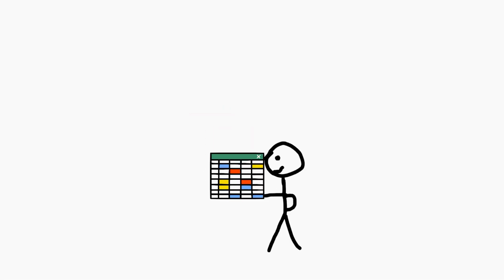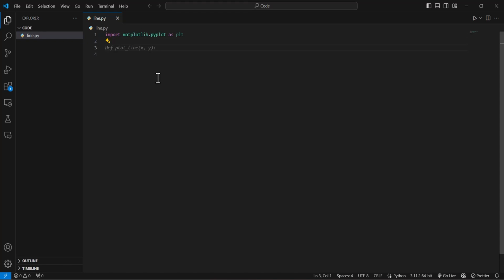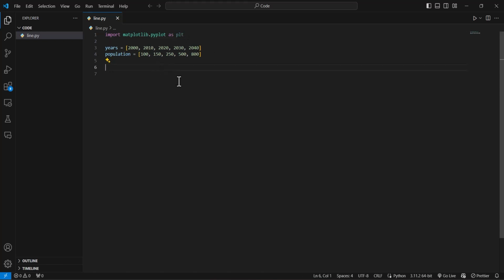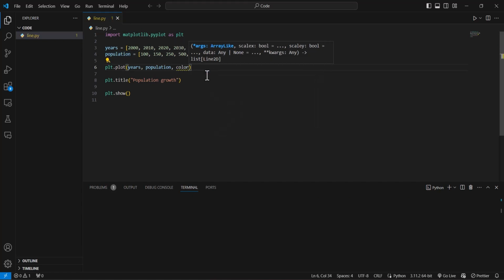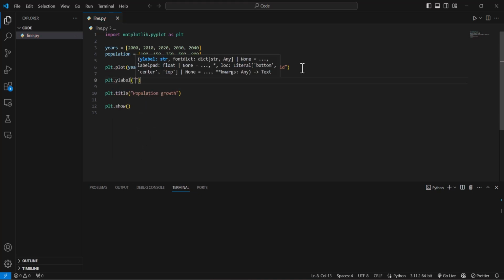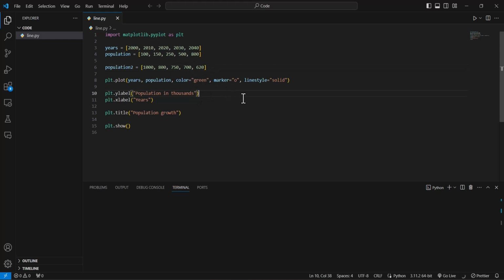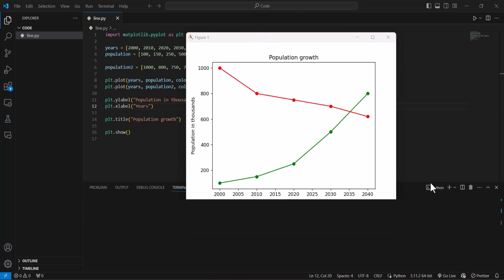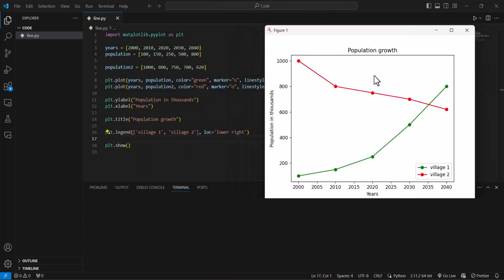Matplotlib basics | Line charts | Learn Data Science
The best way to start learning data science is by data visualization, so to begin your data science journey, start learning how to make beautiful charts and graphs in Matplotlib.

command to install Matplotlib: python -m pip install matplotlib